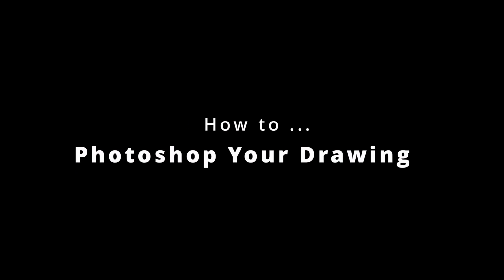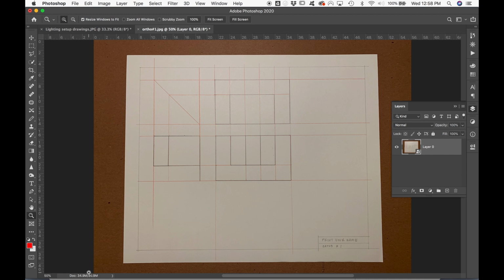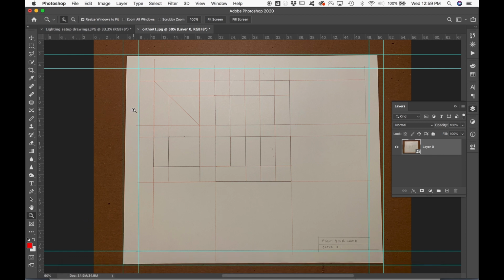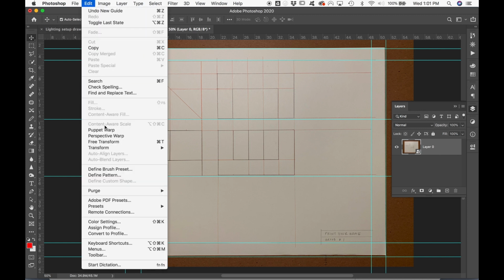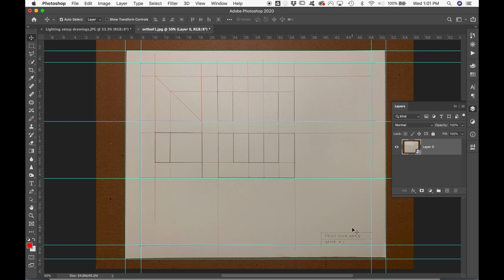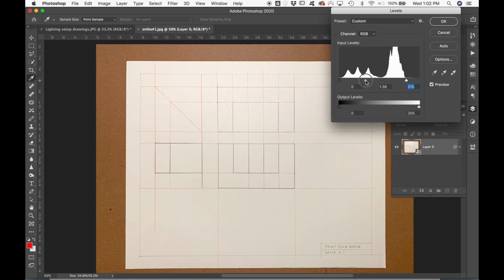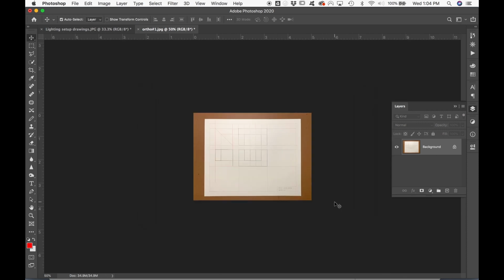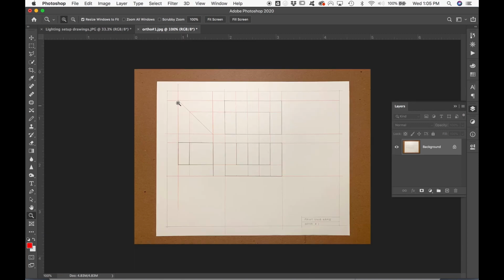Photoshop Your Drawing